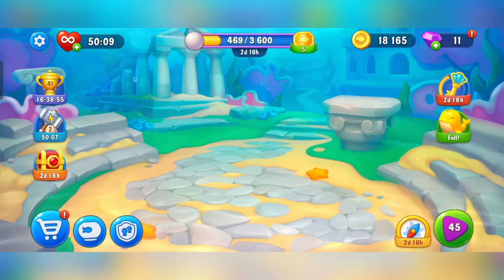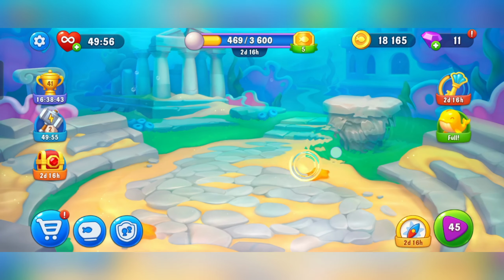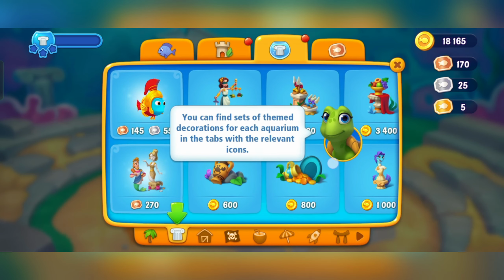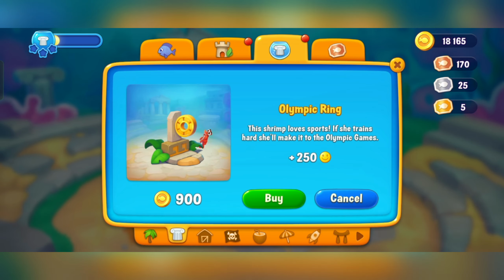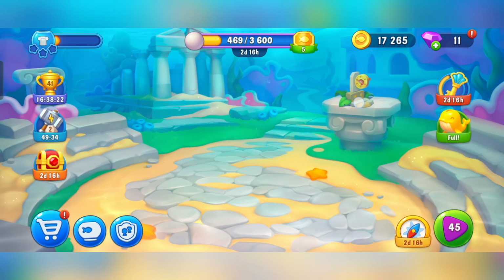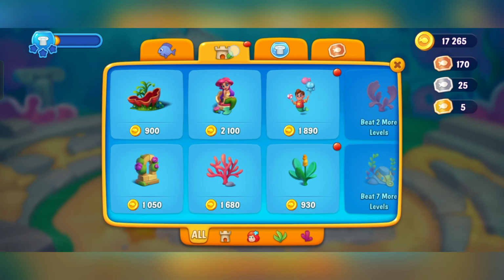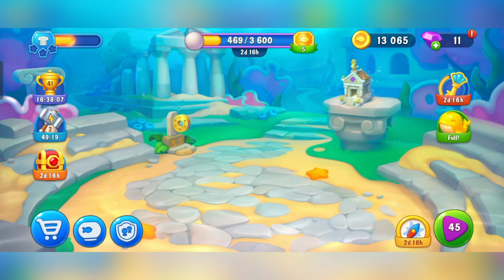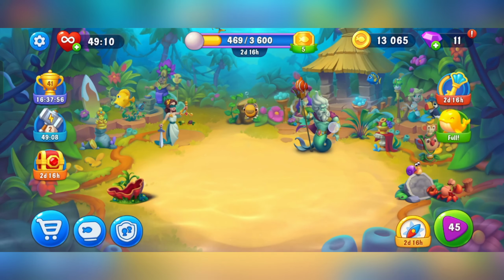How to Decorate Aquarium in Fishdom 2025?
Want to create the most beautiful aquarium in Fishdom? In this tutorial, I’ll show you how to decorate your aquarium with awesome themes, items, and designs! Whether you want a relaxing underwater haven or a vibrant aquatic paradise, this guide will help you make your aquarium stand out.